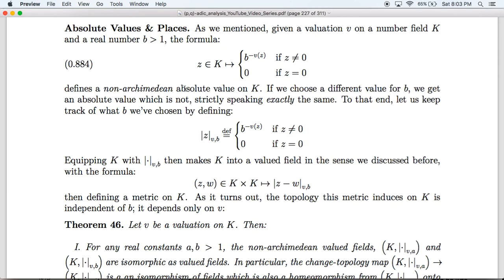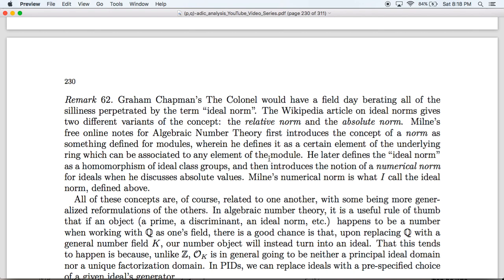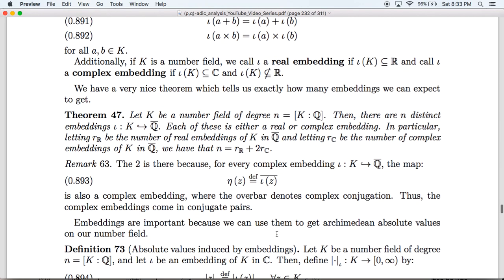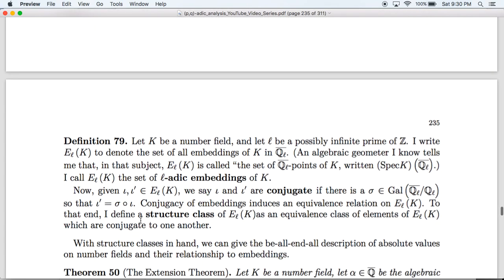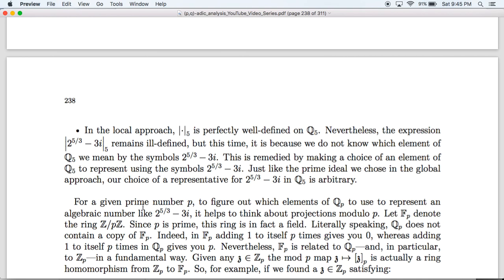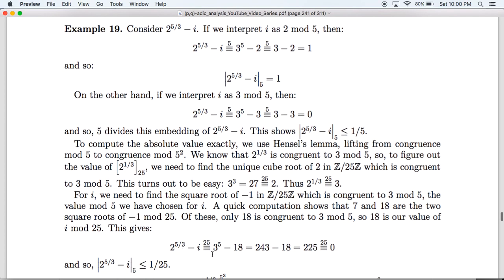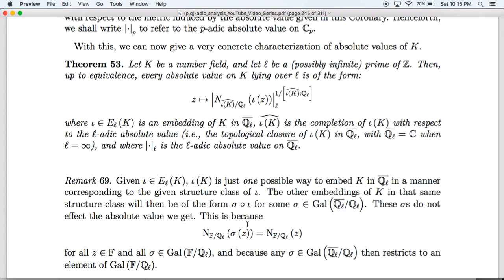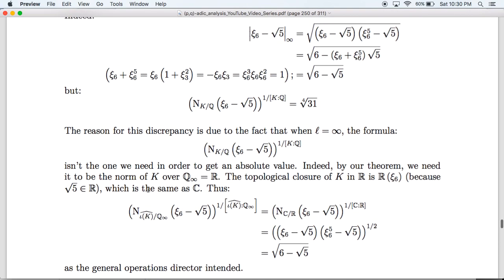Episode 6 (Part 2) - Offerings to Moloch - (p,q)-adic Analysis and the Collatz Conjecture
ERRATA: Theorem 54 (about unfamiliarity) only works if K is a galois extension.

This is the second part of Episode 6 of my Collatz research series. Part 1 of Episode 6, we began our study of number fields by examining how prime ideals factored when taking extensions of Q, and how this was related to the valuations that one could define on our number fields of interest. Here, in Part 2, we continue our exploration by moving from valuations to absolute values. Studying the absolute values that arise on number fields then leads to the idea of a “place” of a number field—an equivalence class of absolute values. I explain how number theorists have developed the terminology of the “infinite prime”, “infinite place” and “infinite valuation” in order to make the topic as symmetrical as possible in an attempt to unify topic. As we see, the real unifying force in this subject is the notion of an embedding of a number field in one of its metric completions.

Working toward our goal of understanding how to make sense of the p-adic absolute value of any given algebraic number, I discuss the two informal ways that number theorists can go about viewing the topic. I call these the global approach and the local approach, respectively.

Letting p be a prime number, if we want to make sense of the p-adic absolute value of an algebraic number z in a number field K, what I refer to as the “global approach” would have us make sense of |z|_p by examining how the ideal generated by p in O_K factors in O_K. Each of the primes in this factorization would then induce a valuation, with which we could get an absolute value that gives a well-defined answer as to what |z|_p ought to be.

On the other hand, there is what I call the “local approach”: rather than figuring out what primes of O_K lie above p, instead, we pick an embedding of K in Q_p-bar, the algebraic closure of Q_p, and then use that to make sense of z as element of Q_p-bar, with which we then get a well-defined value for |z|_p.

While the global approach appears to be more commonplace among number theorists, both for practical and theoretical purposes, in my work, I prefer using the local approach. The local approach presents p-adic absolute values in the same manner that archimedean absolute values are presented: they arise by embedding K in R or C, and then taking the real or complex absolute value of the image of elements of K under the chosen embedding. Having non-archimedean absolute values arise from valuations rather than embeddings makes things needlessly complicated. Moreover, viewing things in terms of embeddings is much more compatible with our aim to study Chi_q and Chi_q-hat by considering them from a p-adic point of view for any prime p. The local approach also is directly connected with the all-important notion of a field norm, the properties of which we cover in detail. We also discuss Hensel's Lemma and the various difficulties that arise when trying to compute p-adic absolute value of an algebraic number that can be embedded in Q_p. We then conclude with an example, showing how to apply these methods to computing p-adic absolute values.

I owe a great deal of debt to the folks over at Anthony Vasaturo’s Modern Number Theory server. I never took an algebraic number theory course, either as an undergraduate or a graduate, and I would not have been able to make this video without their kind assistance and endless reserves of patience. Thanks guys!

References:

Brzeziński, Juliusz. Galois theory through exercises. Springer, 2018.

Marcus, Daniel A., and Emanuele Sacco. Number fields. Vol. 1995. New York: Springer, 1977.

Neukirch, Jürgen. Algebraic number theory. Vol. 322. Springer Science & Business Media, 2013.

Robert, Alain M. A course in p-adic analysis. Vol. 198. Springer Science & Business Media, 2000.